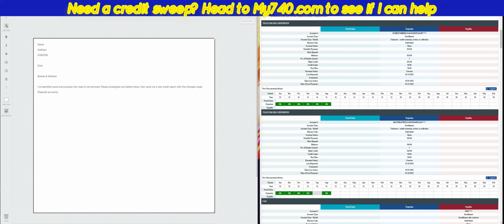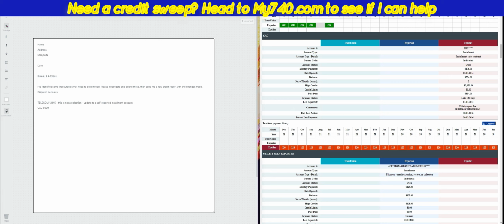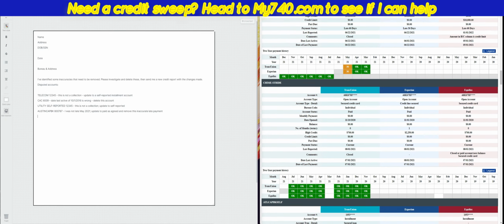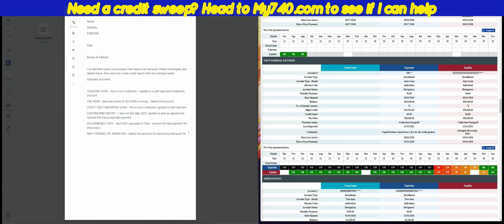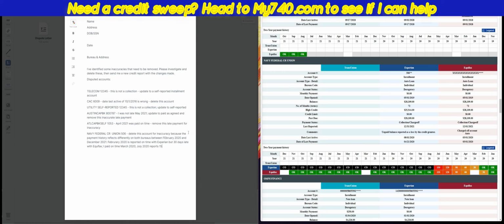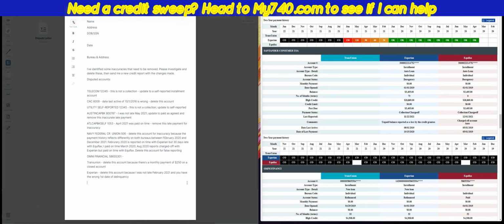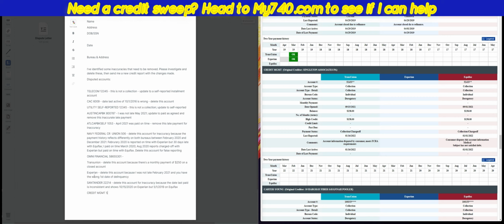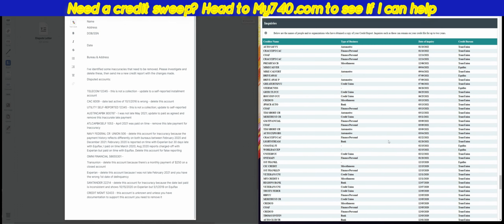How to Write Dispute Letters to Credit Bureaus (Even if You Disputed Before)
🔮 Today we're going ober how to write dispute letters to the credit bureaus and this is for you even if you've disputed before and it didn't work. You can schedule a free credit sweep consultation if you'd like to see if a credit sweep can increase your credit scores and remove your negative items from the credit report.

This will work for removing charge offs and will also show you how to remove closed accounts from a credit report without using the identity theft method to get permanent results.

For this we use thte AJERO formula and it literally provides a paint-by-numbers system for plugging in the information from your credit report.